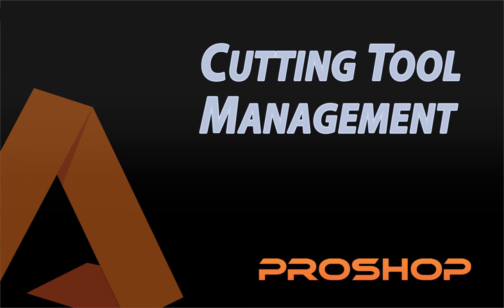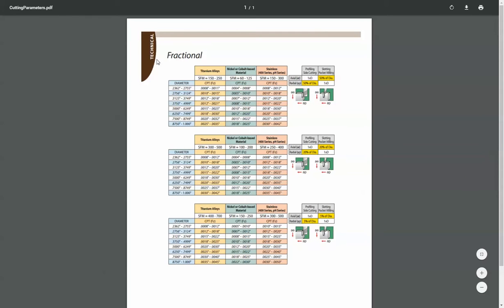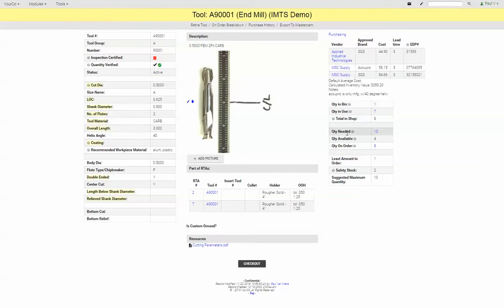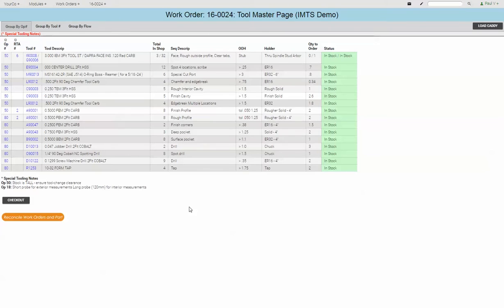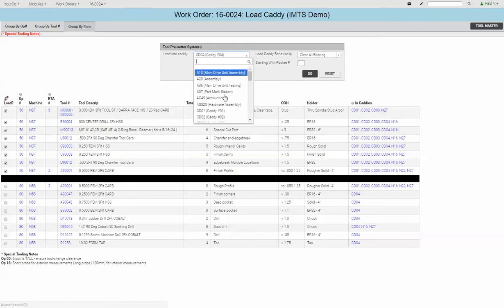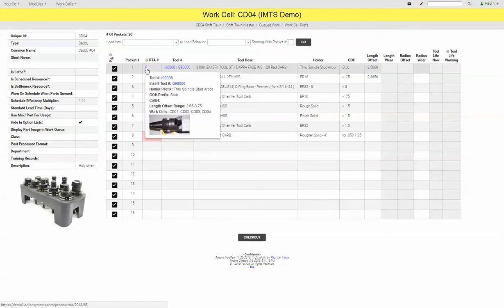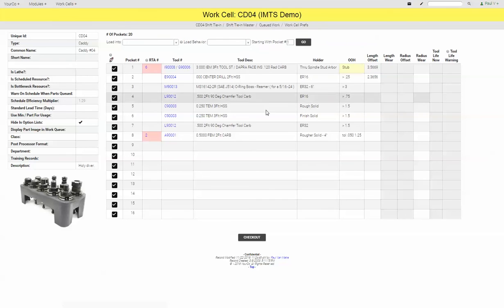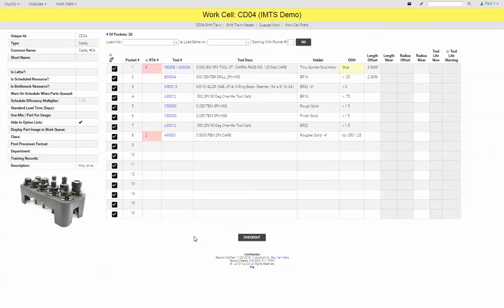ProShop Tool Module Demo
A brief 4 minute video about how ProShop integrates cutting tool management for your CNC machine shop, from tool crib and programming, through to loading into your CNC machines with offline presets.  Completely integrated with purchasing, job costing and forecasting.